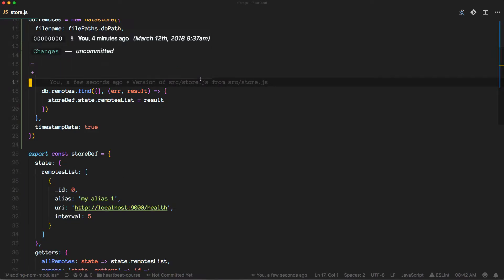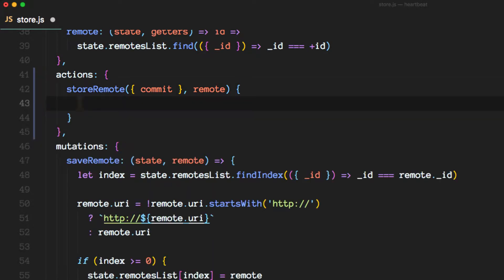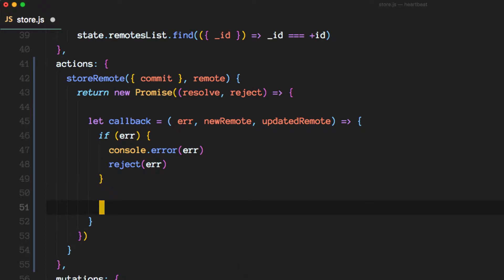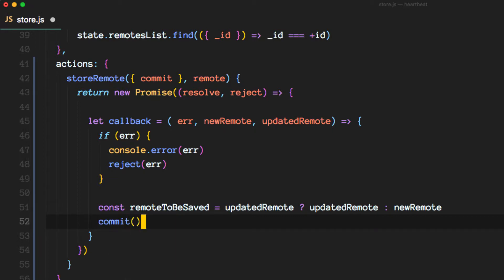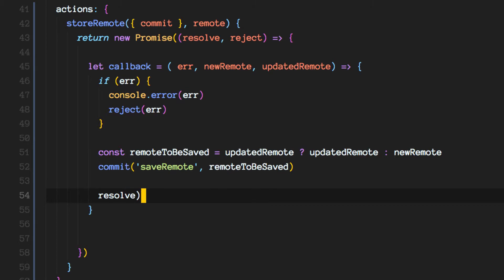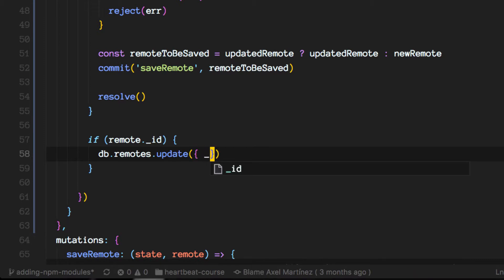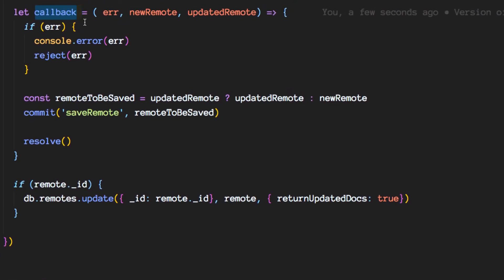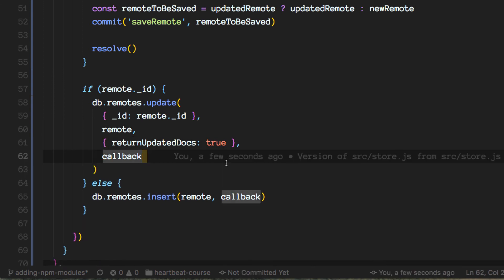24 - nedb - persisting remotes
Let's persist the remotes in the db.

I believe I tried using the `upsert` config param in the original Heartbeat, but probably didn't succeed in using it. So this is why we manually check for the right operation (I think.. will check if the upsert flag actually works if I get the change later on).